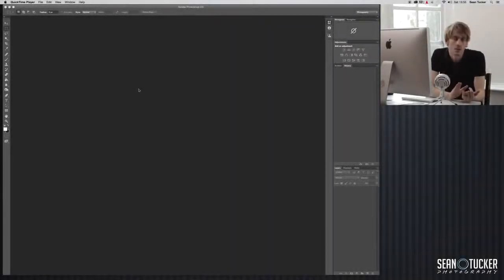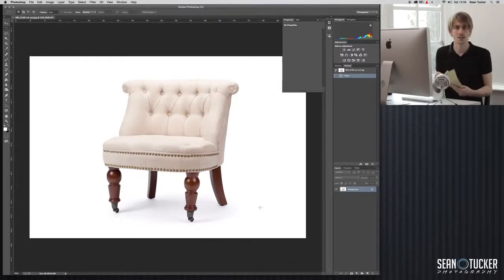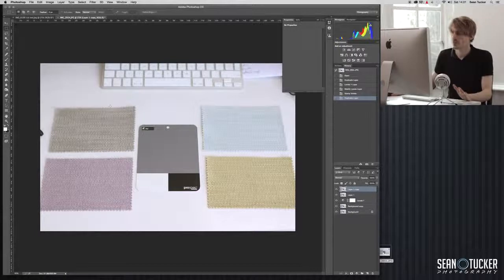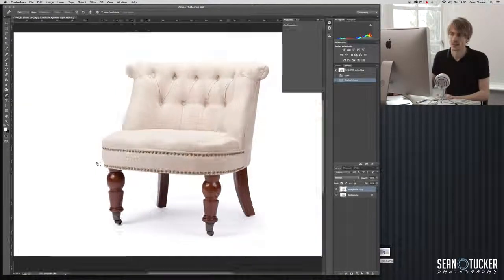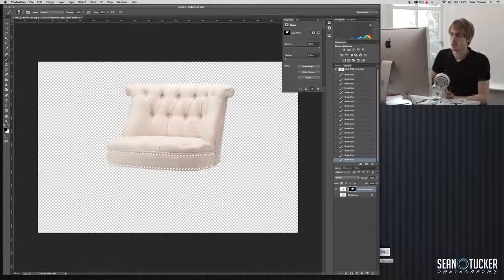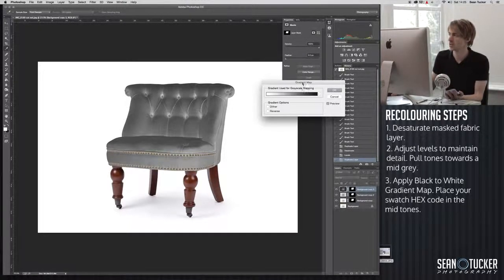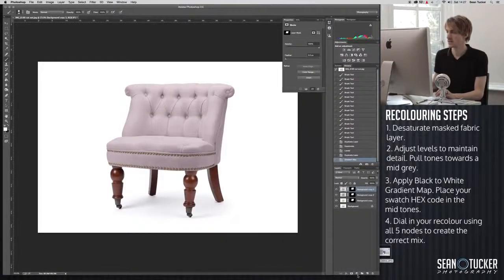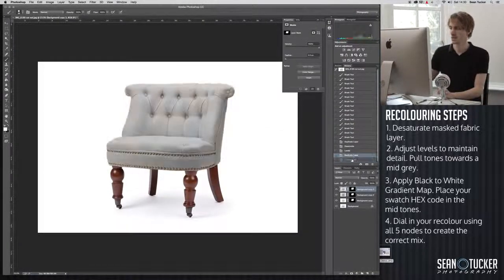Post production - change color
Photoshop HoangTech Photography.